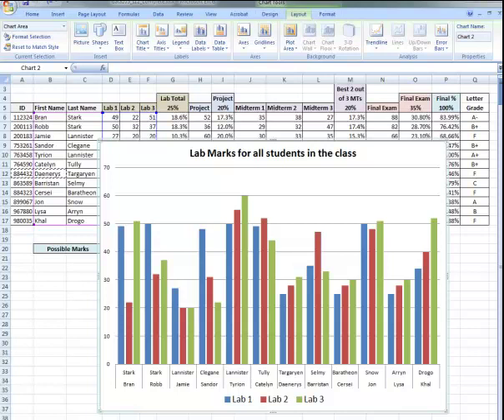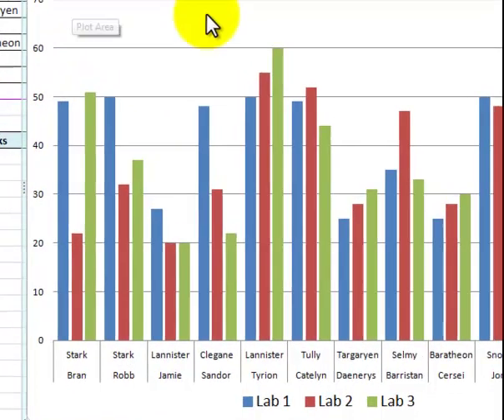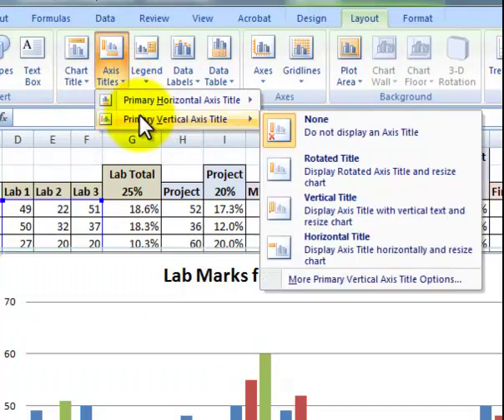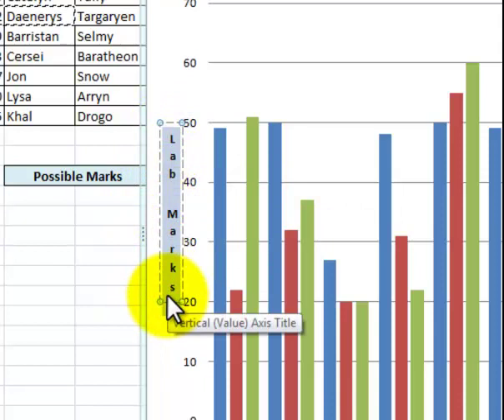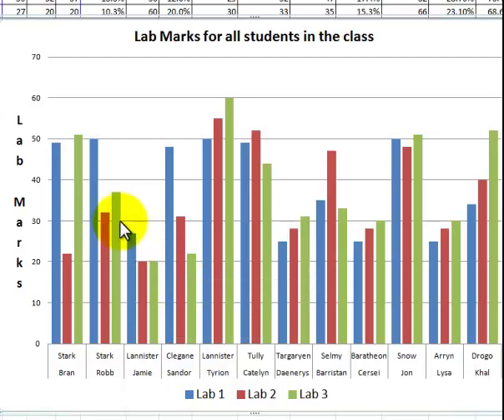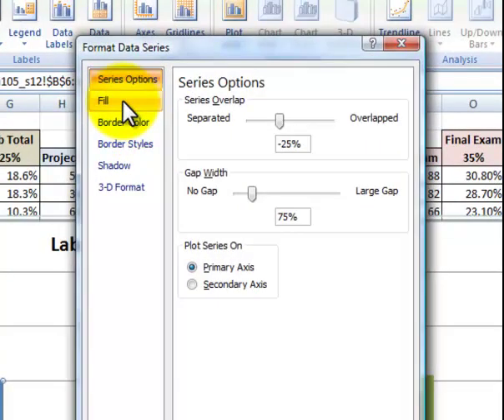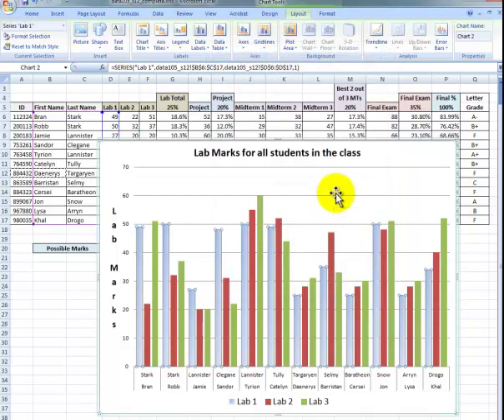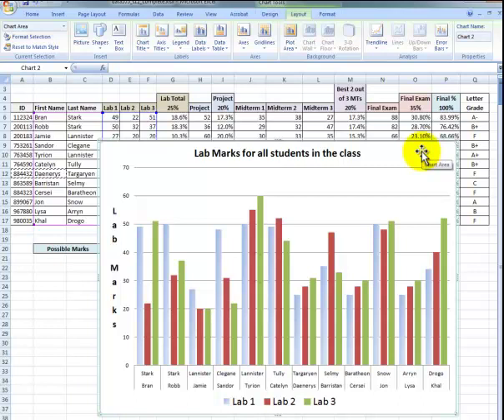Charts a Chart in Excel: Video 3 - Adding axis labels and changing data formatting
A few more tips on how to customize your Excel chart.